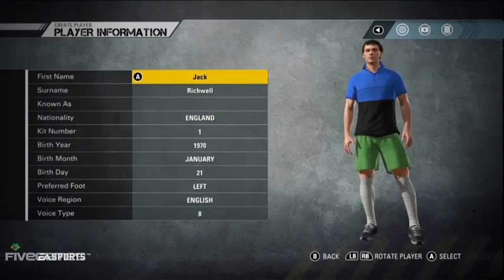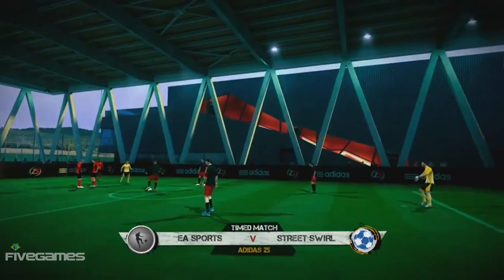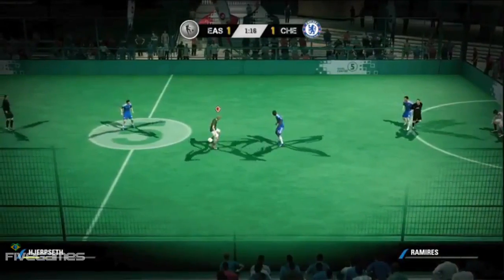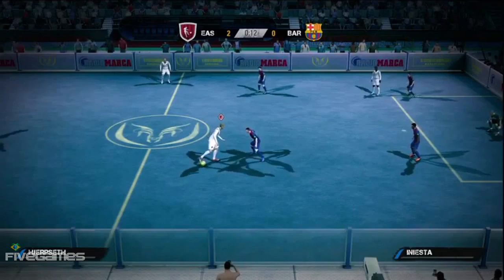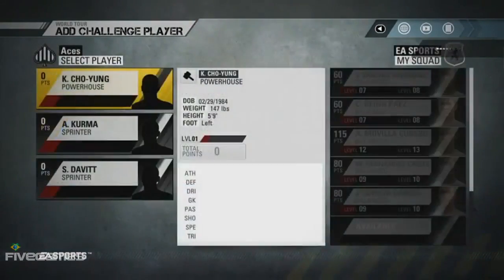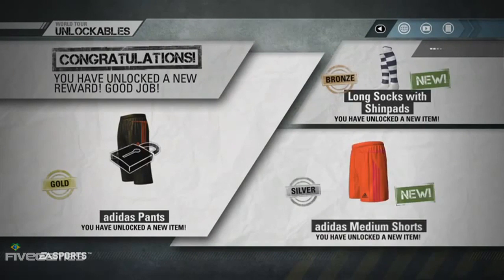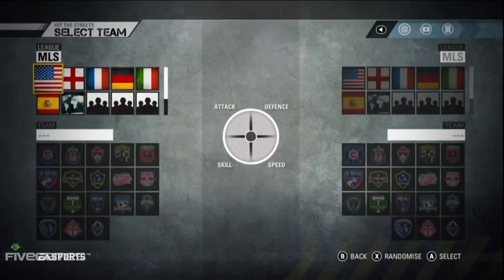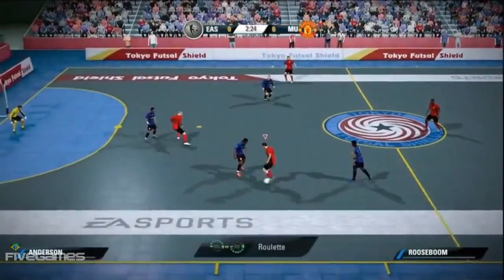FIFA Street - World Tour Featurette [HD]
Produtora: EA Sports.
Genero: Futebol.
Lançamento: 13 de Março, 2012.
ESRB: Livre.
Plataformas: Xbox 360 e PS3.